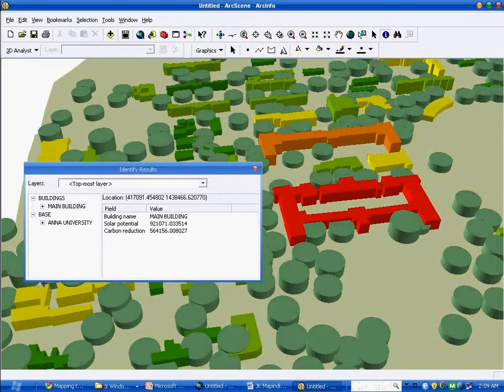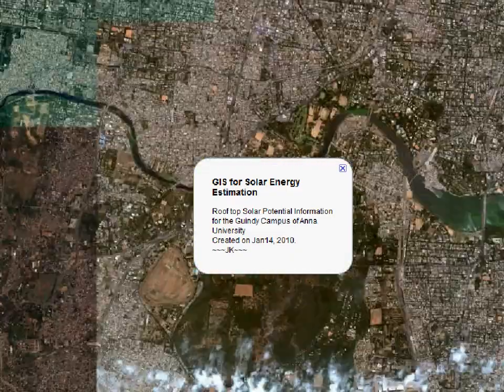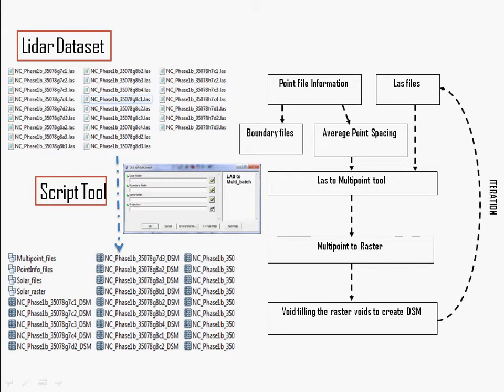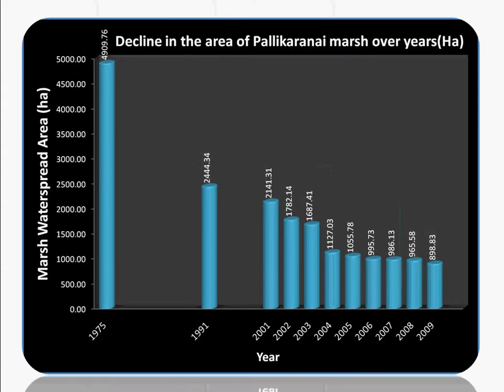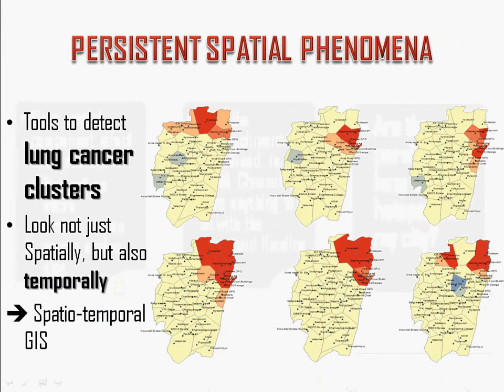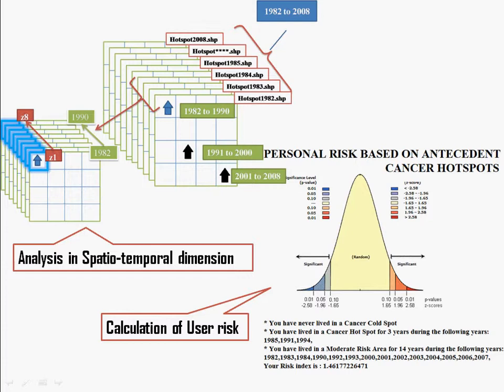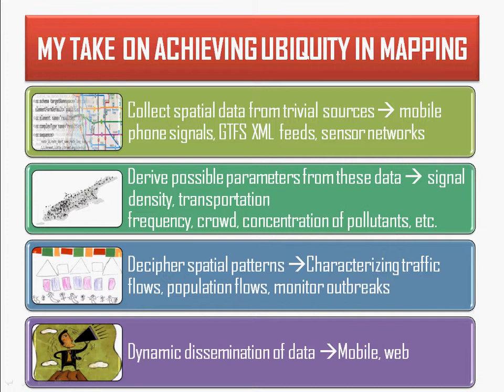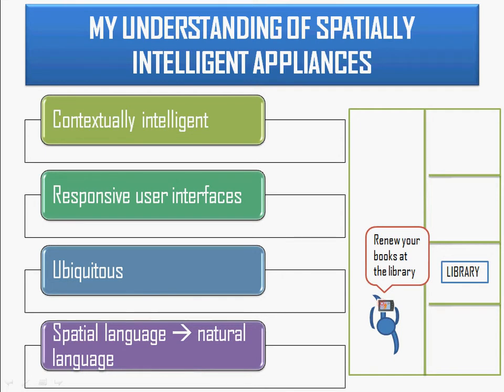Research Interest Video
Hi, This is Jayakrishnan. And I've very briefly explained about the three main aspects of my research interest, namely my past endeavors in doing research, my current professional exposure as well as my proposals and insights into future research work.